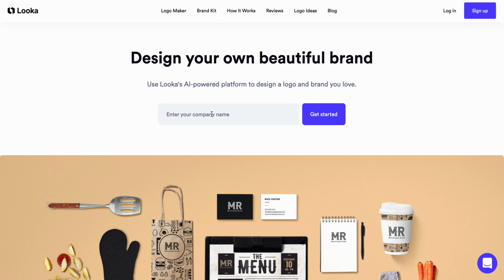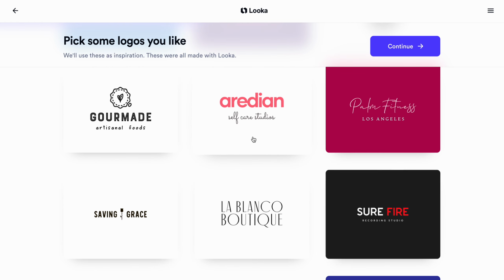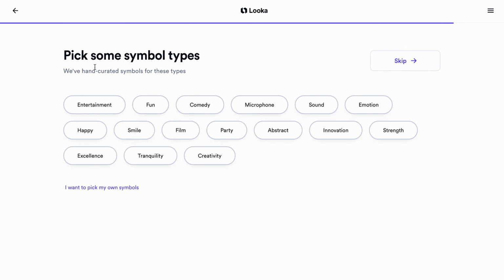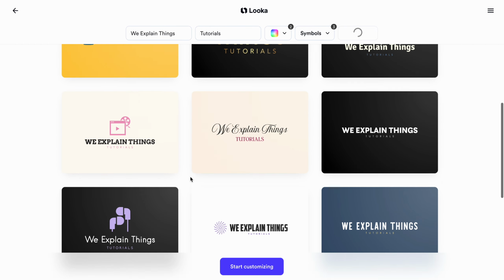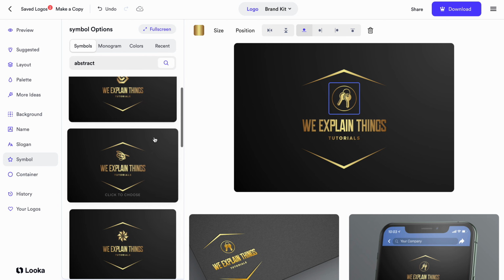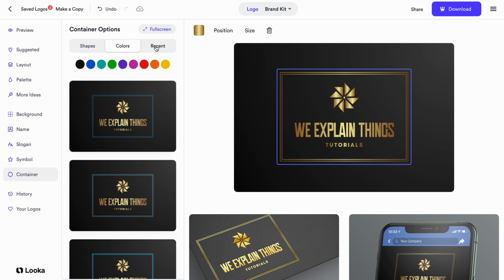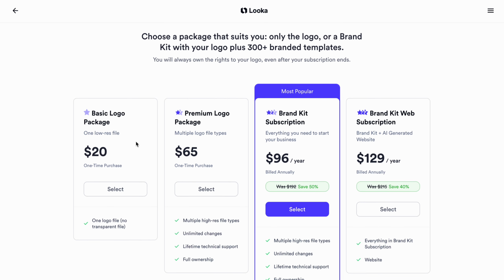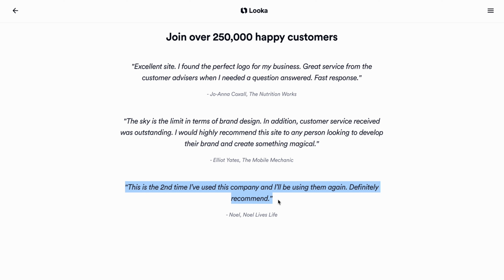How to Use Looka AI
Wondering how Looka works? Here's a quick video of the app!

Step 1: Enter your business name.
Step 2: Choose your inspiration.
Step 3: Pick colors and symbols.
Step 4: Browse through your AI generated designs.
Step 5: Choose a logo you like, and make edits!
DONE!